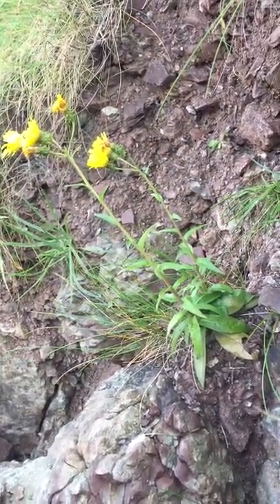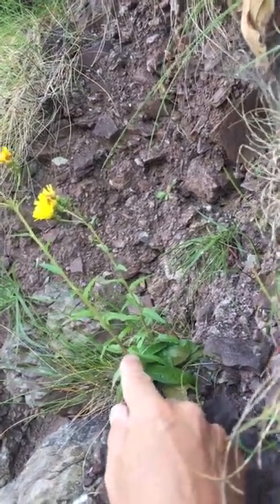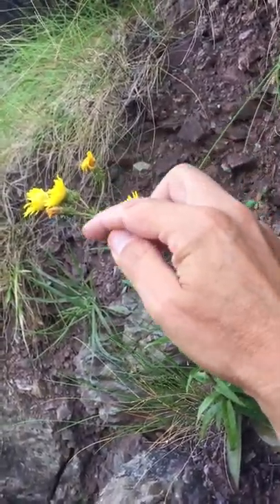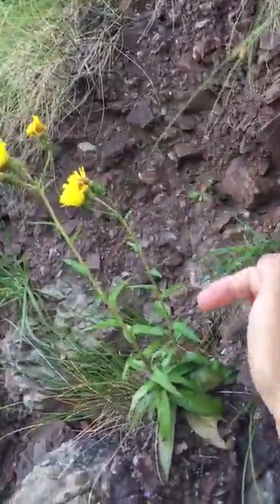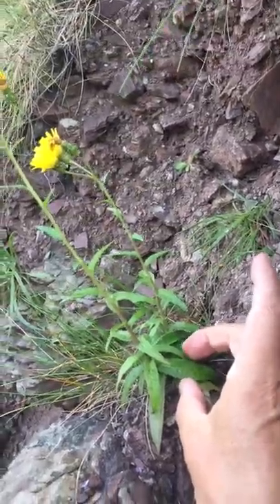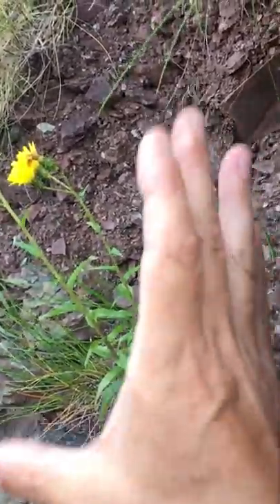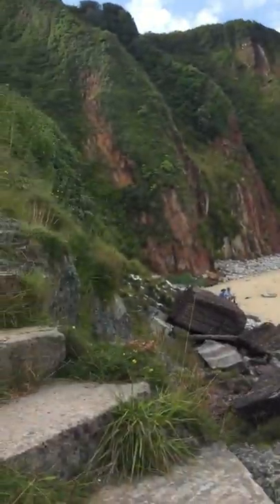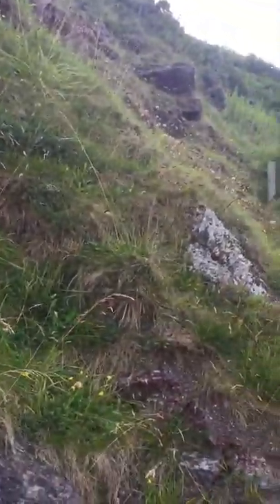Hieracium umbellatum subsp bichlorophyllum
short video showing identification features of the western subspecies of umbellate hawkweed Hieracium umbellatum subsp bichlorophyllum on the coast in Pembrokeshire.